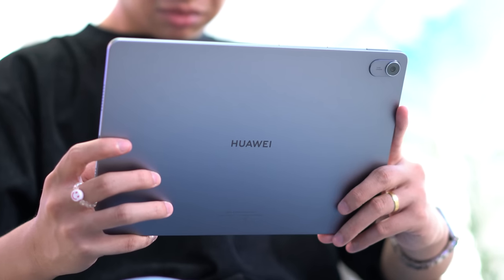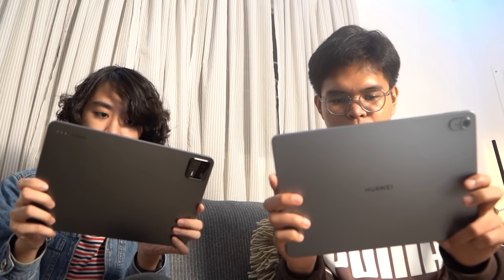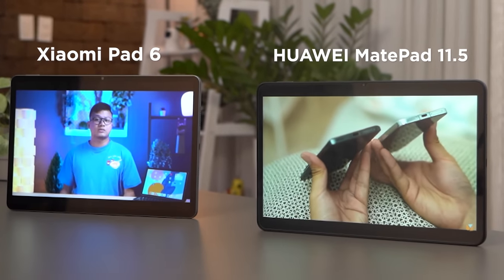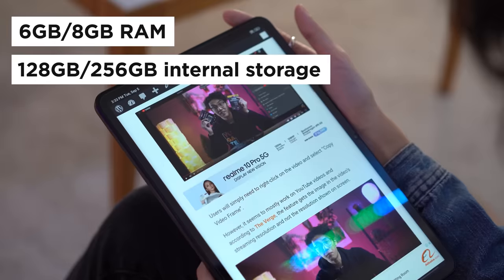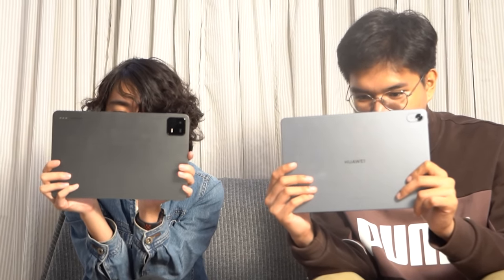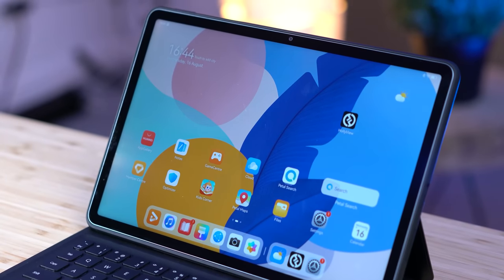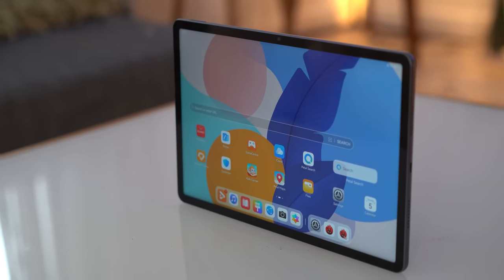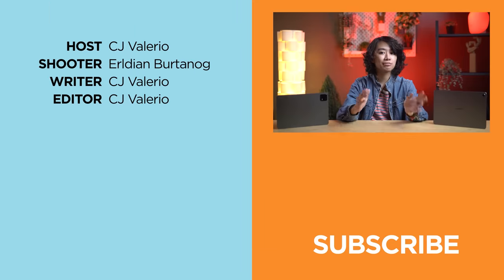Huawei Matepad 11.5 vs Xiaomi Pad 6 Comparison Review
Check-out our video comparison between the Huawei Matepad 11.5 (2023) and Xiaomi Pad 6.